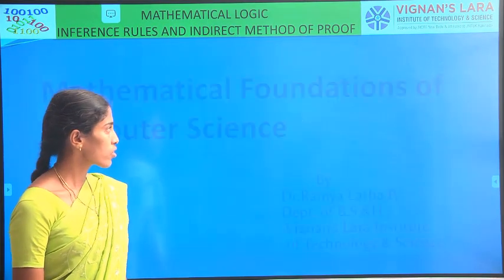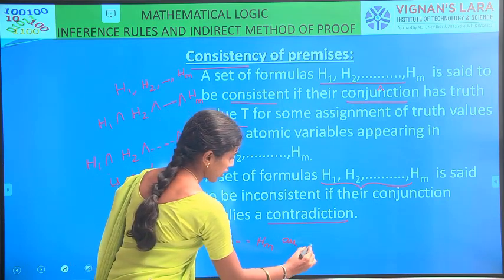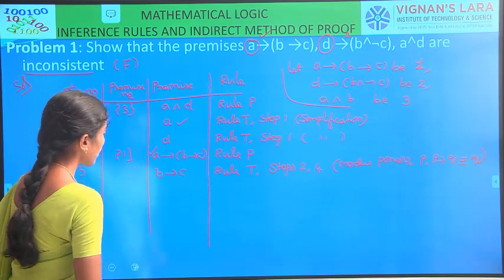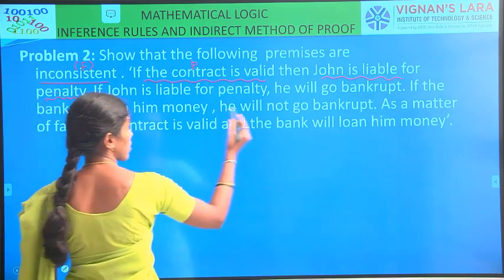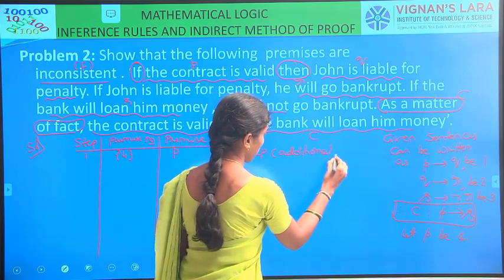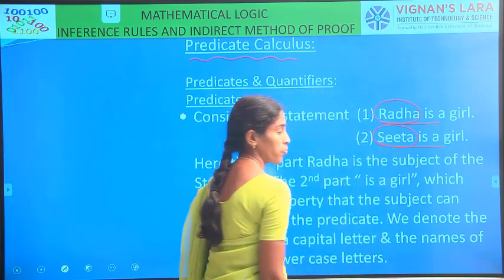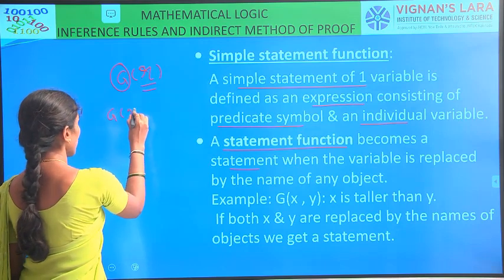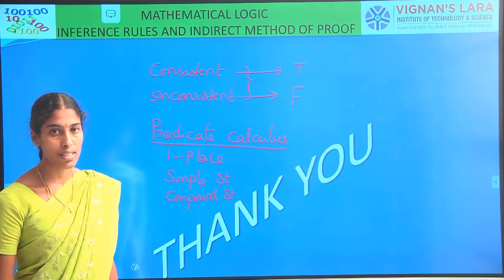Lec 11 of M.logic